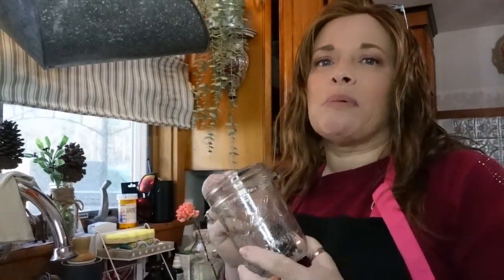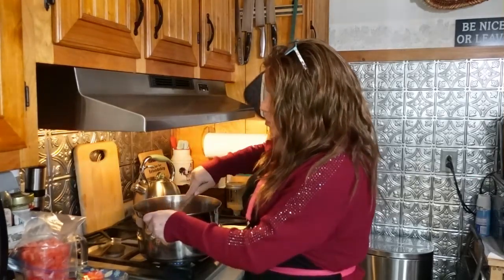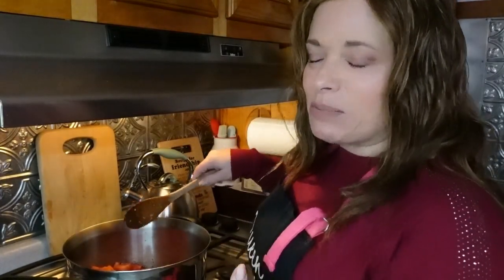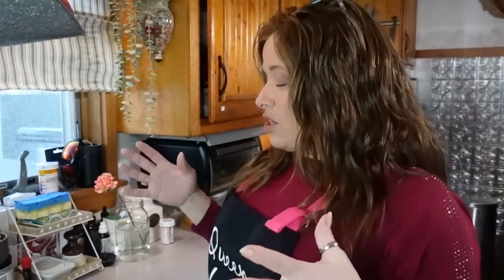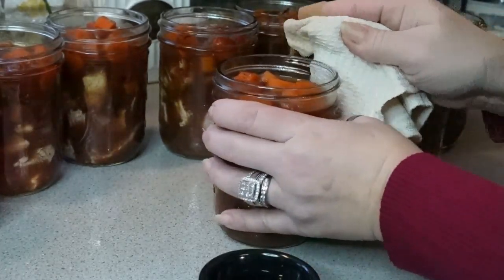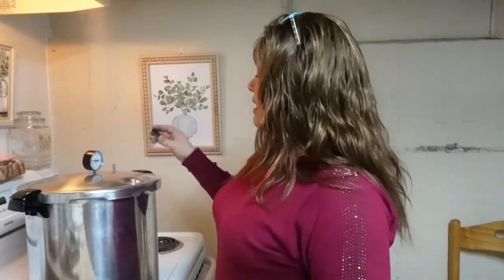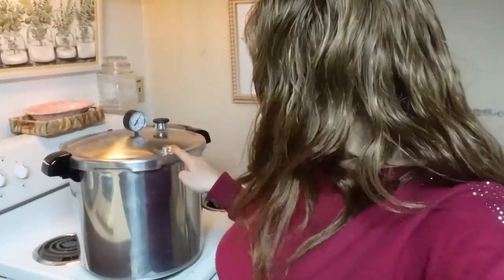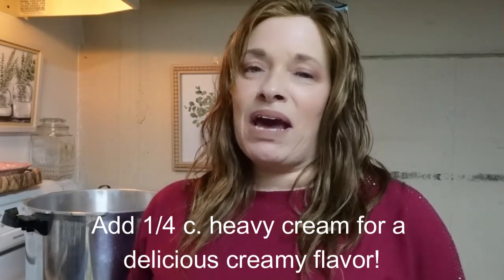Welcome to Canuary Junction / Series Premiere / Drunken Pork Stew /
Hey guys and welcome to the series premiere of Canuary Junction. I am so excited to keep the canning ball rolling and to continue to share with you all pantry gems that you will definitely want on your pantry shelves. There's nothing better than an unexpected flavor profile ready to go! The flavors in this recipe are amazing. The deep base of the broth mixed with unexpected spices just elevates this dish to an entirely new platform.
Todays recipe is available in the free printable format on my blog.
I hope you'll add this flavorful meal to your pantry shelves. trust me, your family will thank you! :)
Thanks for joining me for the premiere of Canuary Junction. I'll see you guys real soon!
XOXO,
Shawn-Marie

Corespondance to:
She's in Her Element